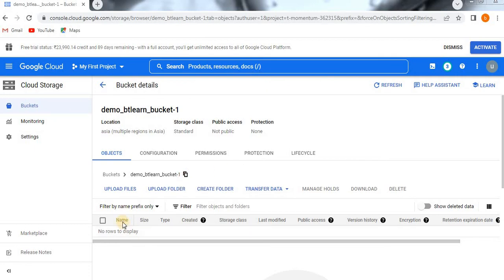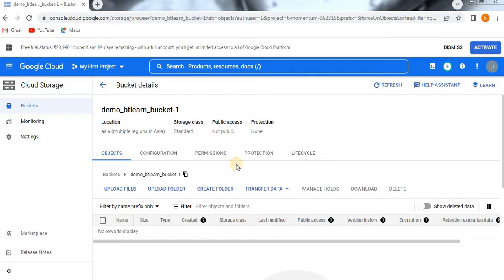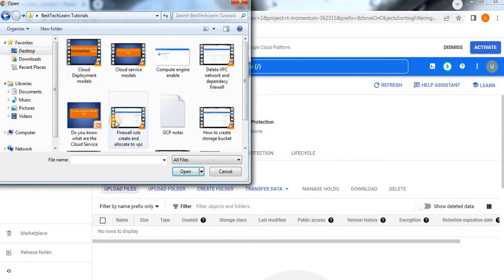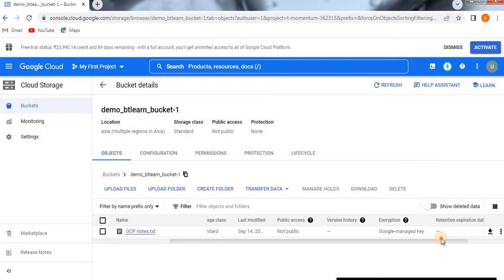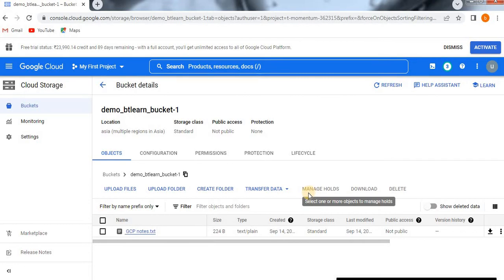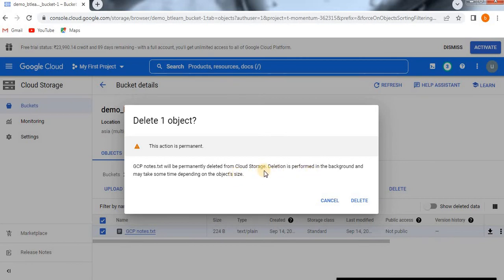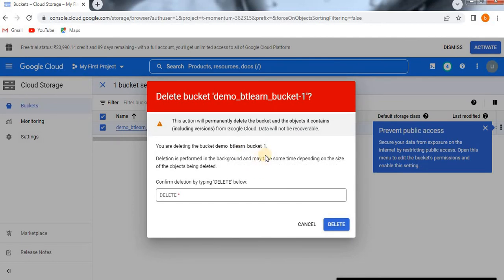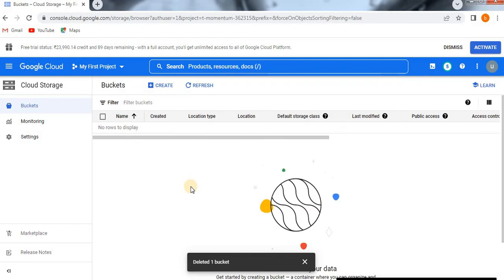How to upload or store Objects into bucket and delete bucket in GCP